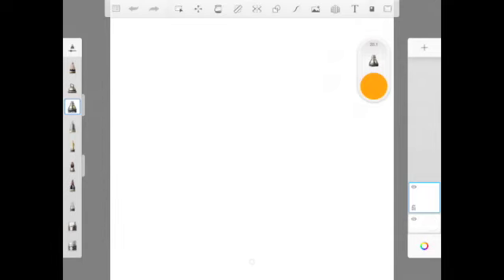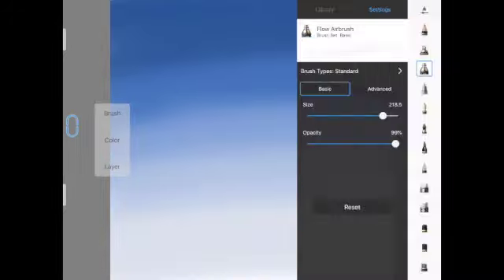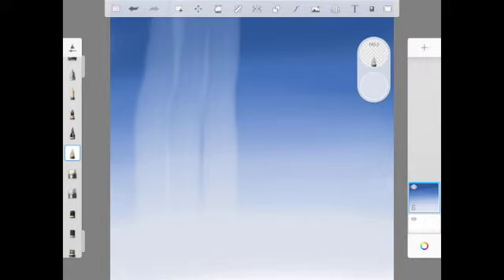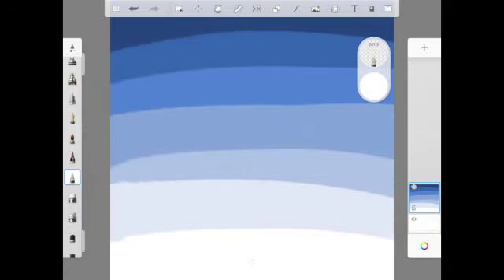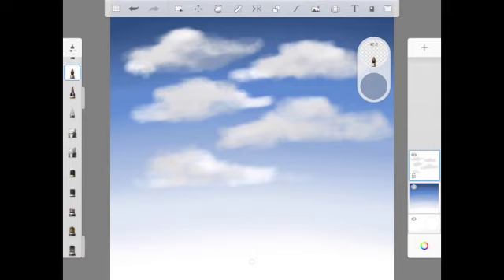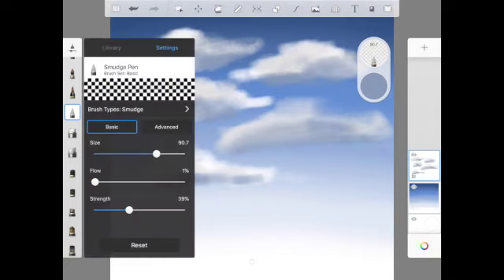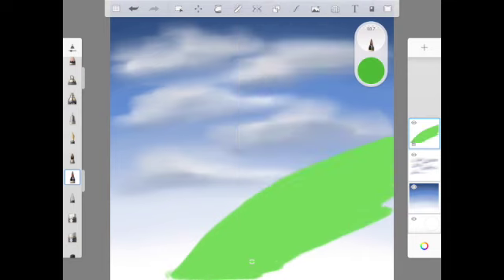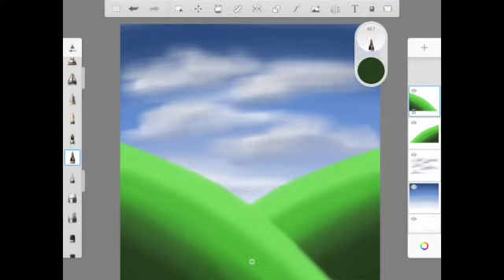Autodesk Sketchbook Basics: Blend Colors by Creating A Simple Landscape || Rich In Colors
In this video, I will go over basic tools in Autodesk Sketchbook to create a very simple landscape. You will learn how to apply colors, use a smudge brush, and create layers for your color application.